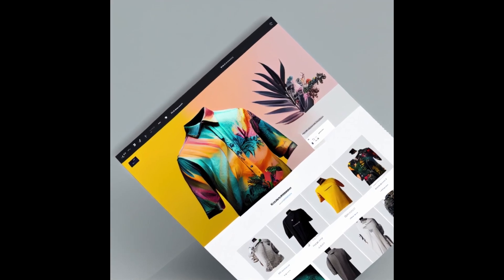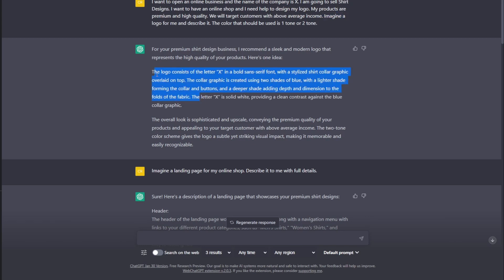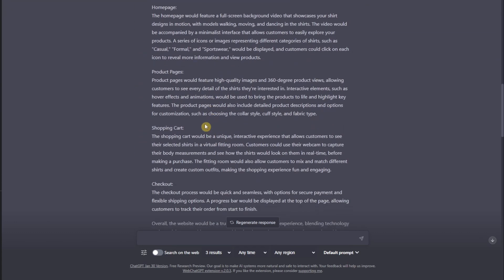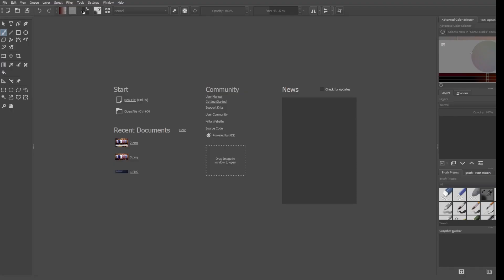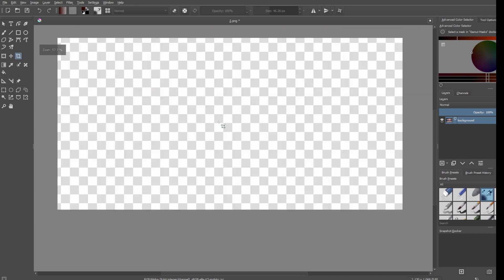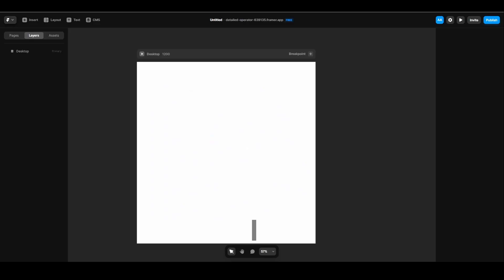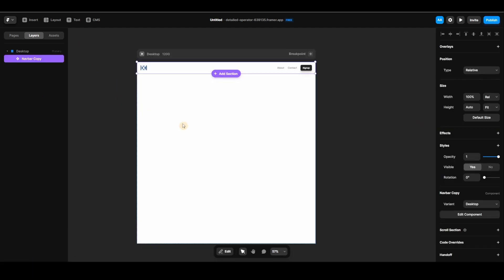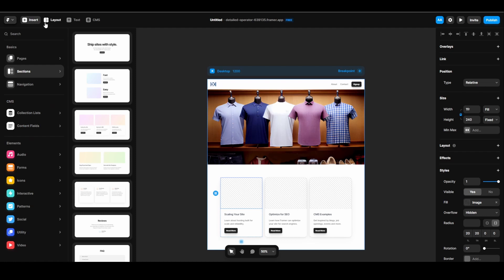Creating a website using framer and midjourney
In this video, I provide the process of creating a simple website brand for a business using AI tools. It involves using tools like ChatGPT, Midjourney, Framer and Krita

Alternative for Shopify, Wix, Editorx and many more.

Welcome to the world of AI with Aeanil, where innovation and creativity collide to bring you endless possibilities! As a content creator, I bring you tutorials and news on how AI and its various forms such as machine learning, deep learning, generative AI, and more can be integrated into your daily activities to improve efficiency and even earn you extra income. From making money online through passive income streams to starting your own side hustle using the power of AI, my videos provide actionable tips and tricks to help you grow and succeed. Whether you're looking for growth hacks for your business, digital marketing strategies, or just want to learn about the latest advancements in AR and VR, I have you covered. So join me on my journey as we explore the vast potential of AI and discover new ways to enhance our lives.